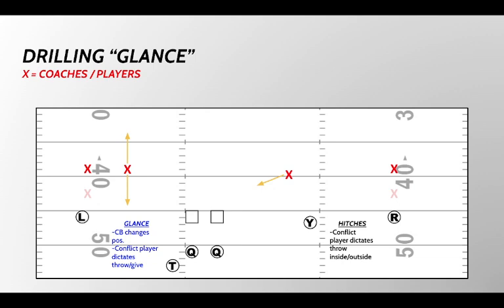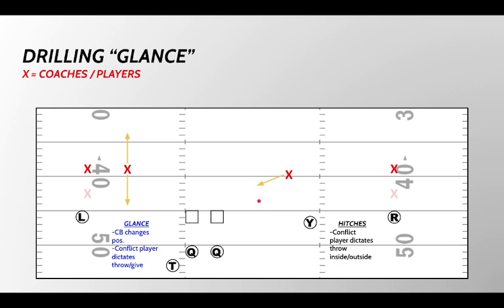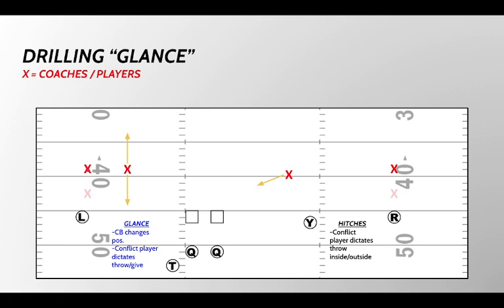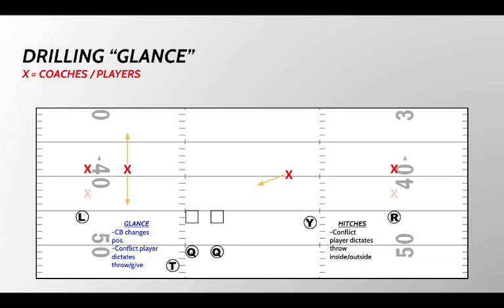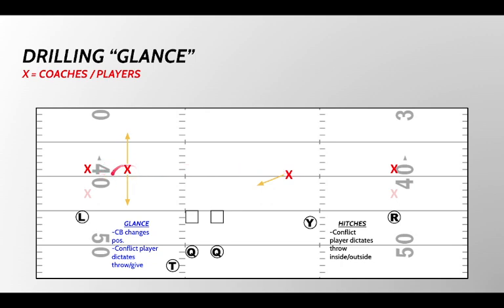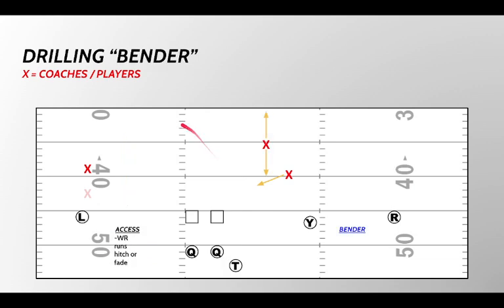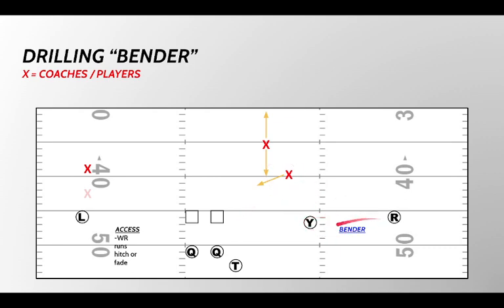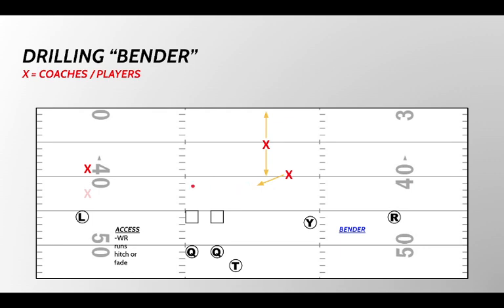3rd Level RPO Drills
Here are some ways that I drill our Glance and Bender concepts. Check out the complete course on my CoachTube channel!